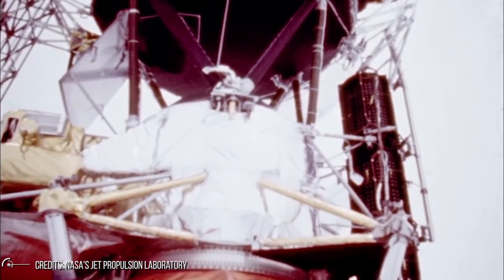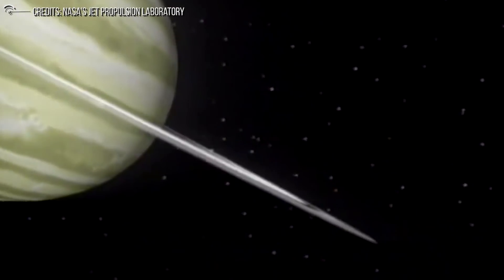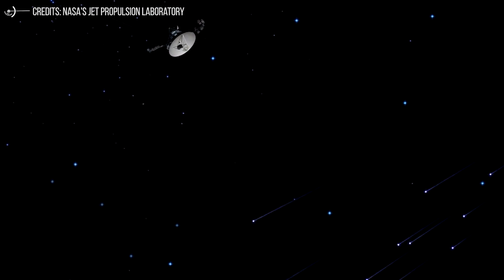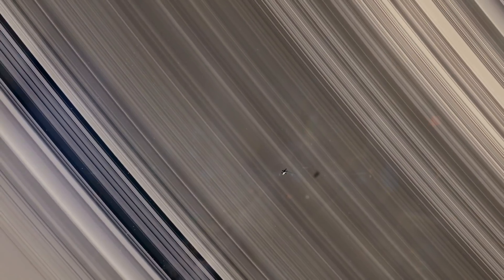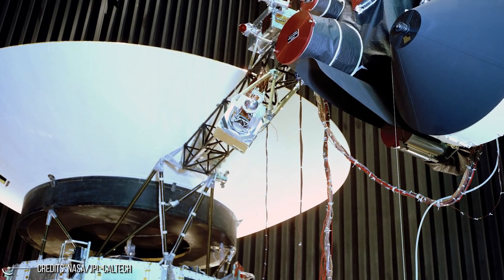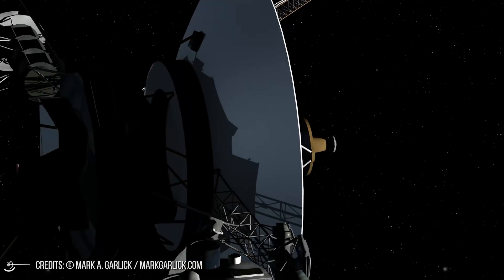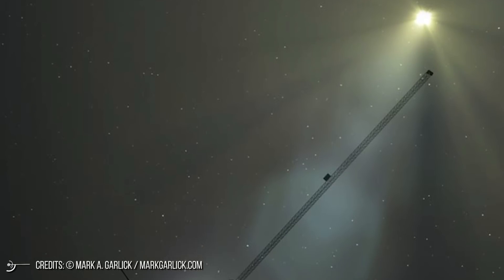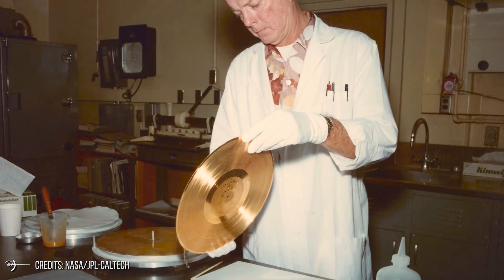Voyager 2: Travelling Towards The Immensities Of Interstellar Space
Launched on August 20th, 1977 from Cape Canaveral aboard a Titan III rocket,Voyager 2 probe is still operational after more than 40 years!
On 5th November 2018, the Voyager 2 spacecraft probe passed the heliopause, the border region between the heliosphere and the interstellar medium. The heliosphere is the region of space around the Sun where the ionized gas we call plasma comes mainly from the Sun.

The heliosphere is the region of space around the Sun where the ionized gas we call plasma comes mainly from the Sun. Researchers at the University of Iowa, in an article in Nature in 2019, were able to ascertain the entry of Voyager 2 into the interstellar space after noticing a marked increase in plasma density, evidence of the probe's transition from the low-density hot plasma characteristic of solar wind, to the cold, high-density plasma of interstellar space.
The passages near Uranus and Neptune were instead the first (and still the only) close encounters with these two planets. Since then the probe has been moving away from the Sun, at a slower speed than Voyager 1, heading towards the boundaries of the Solar System, by convention fixed on the outer limit of the Oort Cloud
The Voyager probes are about to embark on a long journey, bringing with them what in the intentions of the creators of the "Golden Record" will be humanity's calling card for alien civilizations and men of a distant future. Greetings and best wishes in dozens of languages open the disc, which also features classical music symphonies, ethnic songs and memorable pop music pieces such as Chuck Berry's “Johnny B. Goode”

Credits: Ron Miller
Credits: Mark A. Garlick / MarkGarlick.com
Credits: Nasa/Shutterstock/Storyblocks/Elon Musk/SpaceX/ESA/ESO
Credits: Flickr

Video Chapters:
00:00 Introduction
02:24 The first Spacecraft To Go beyond Uranus
06:45 Scientific Objectives
11:39 The Pioneer 10 Probe